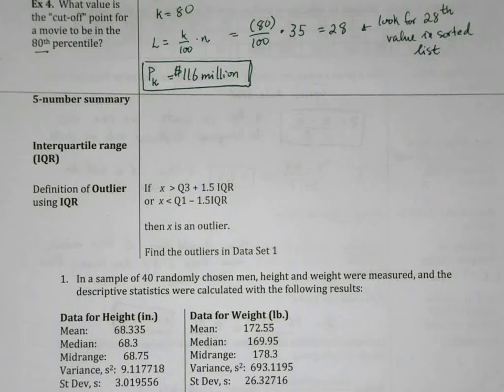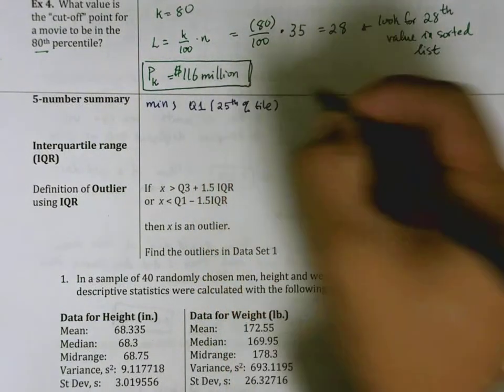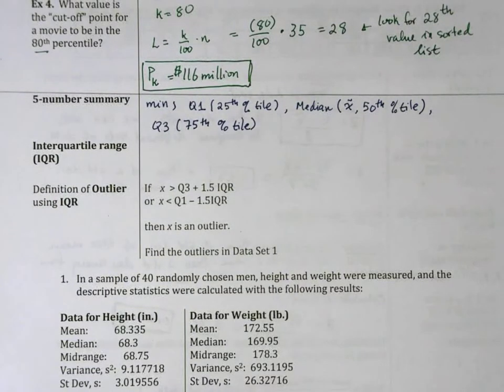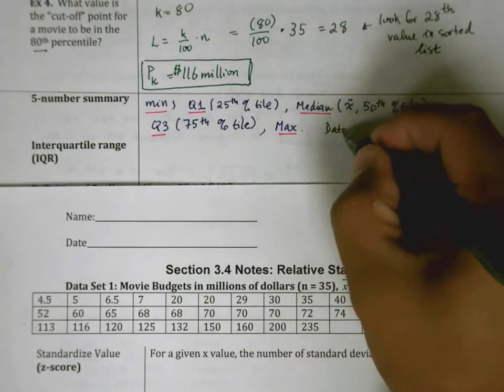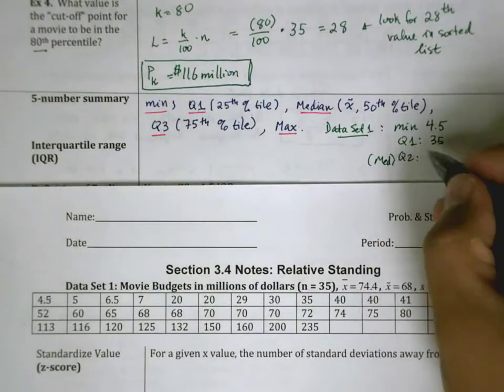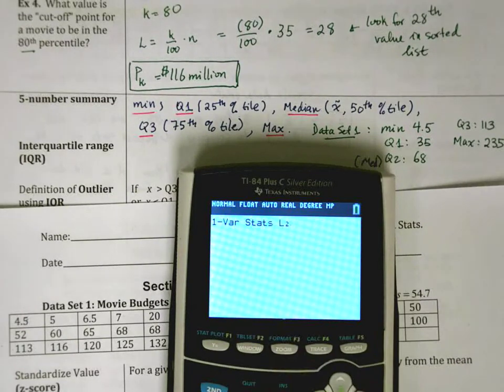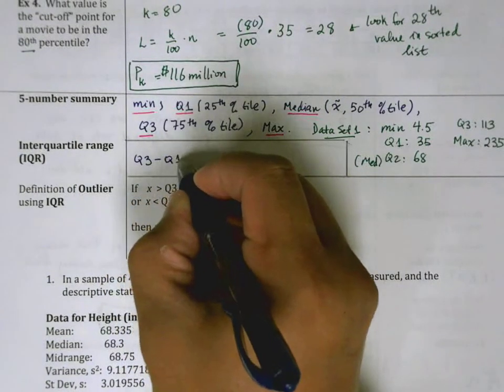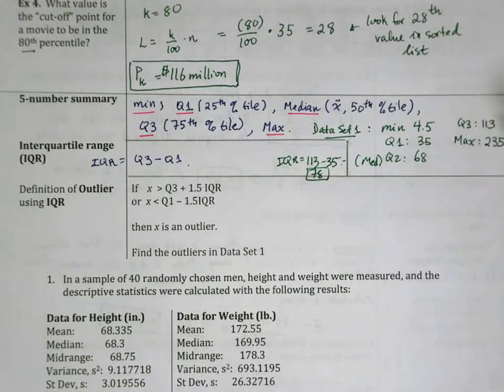3 4 Outliers